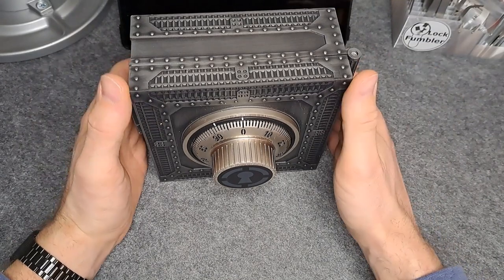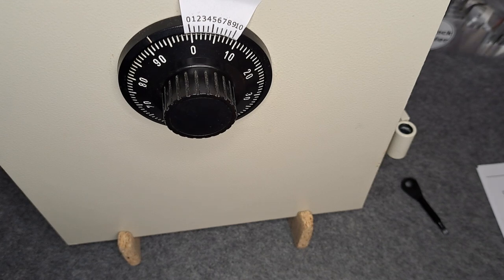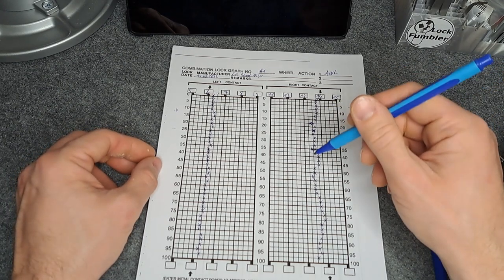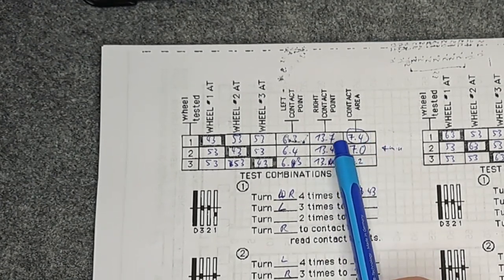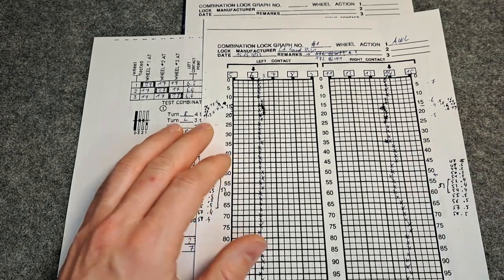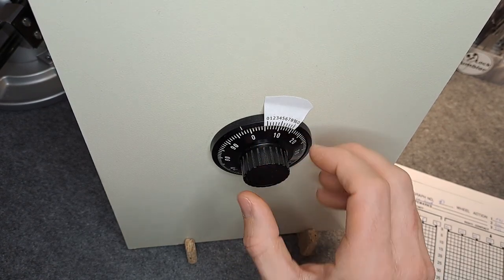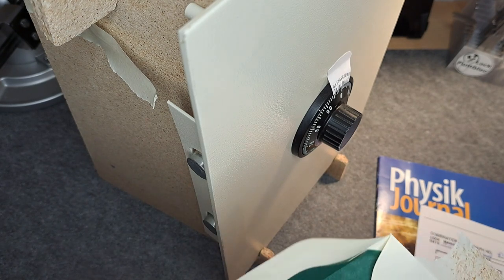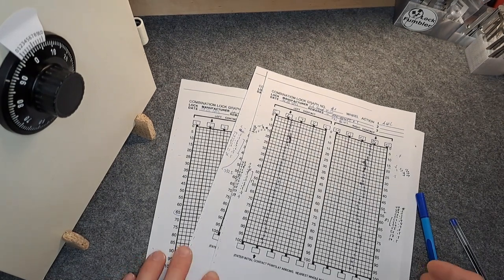[176] How i decoded my first real safe, LaGard3330 group 2 combination lock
Oh boy, what an adventure! I decoded my first safe! My wife set a combination for me and my task was to decode this. In this video i will try to take you along the process.
The lock that is installed is a LaGard 3330 group 2 combination lock.
I was shocked, that so little changes need to be noted, in order to get it open.
It would have been impossible (at least for me) without the Vernier scale 👌

Link to the Vernier-scale tool i used to create the one for my dial:

chapters:
0:00 - intro
5:45 - "All wheels left"
9:14 - graph 1 (AWL) discussion
12:00 - graph 1 magnified
15:20 - high-low test on 53L
18:20 - high-low test on 17L
21:28 - graph 2 (17L,53R, scan w3 L)
24:51 - dialing w2 right (17L, scan w2 R, 33L)
29:50 - open 🥳
33:00 - summary and outro